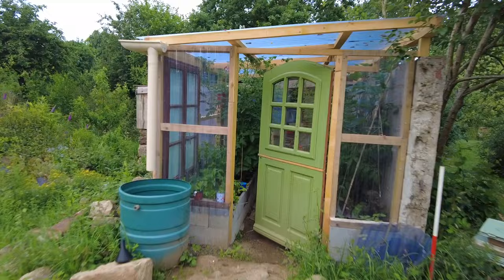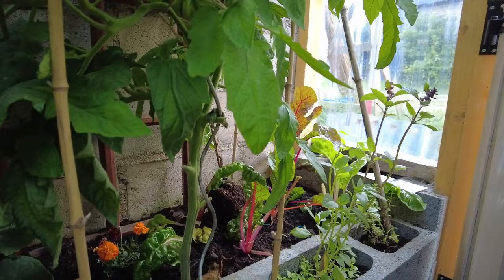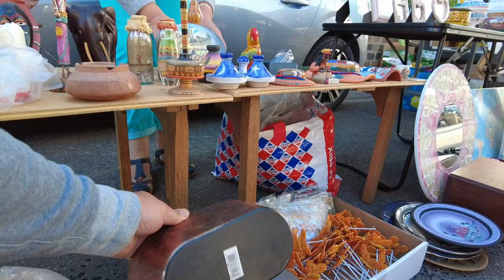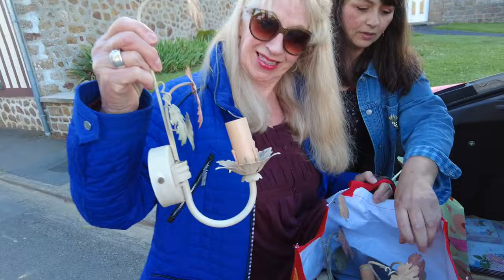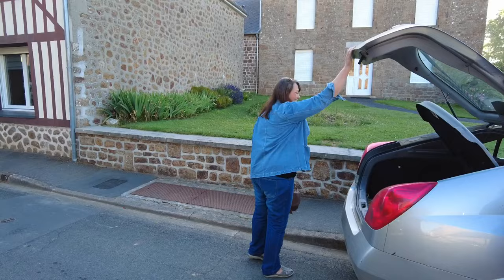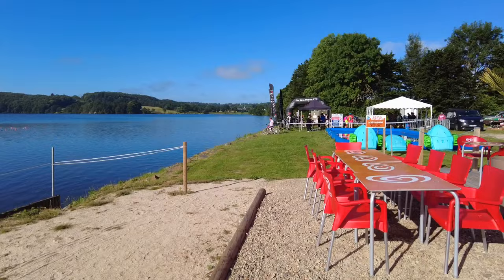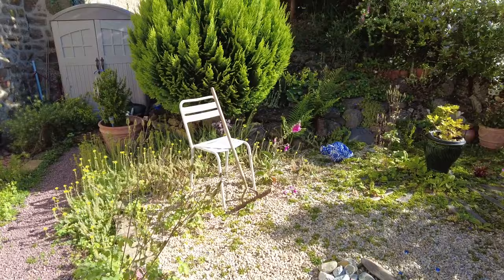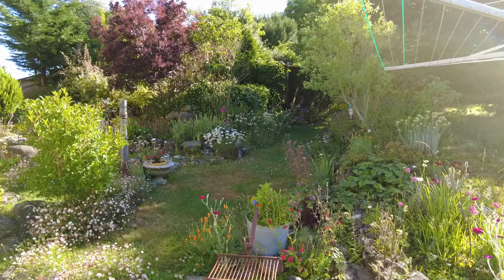Living in France | How We live in the Normandy Countryside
See what I do in a day in the life in Normandy, France! Antiquing, gardening, cooking and more are on the cards on this sunday vlog.

If you are new to the channel, welcome, my name is Sean as you may have already guessed, and I moved to France with my family many years ago. On my channel I share with you my daily life as an expat in the rural french countryside, my hobbies and passions such as antique collecting (especially copper), bargain hunting, DIY, restoring old treasures, traveling, cooking, gardening, unboxing... and much more!

LINKS

If you'd like to take a look at my online antique shop

Link to my wife Sam's antique Shop

Sam's instagram She regularly posts her new items on there.

Contents of this video
00:00